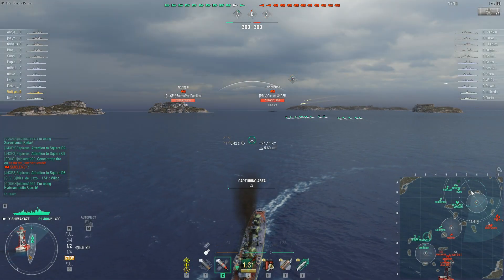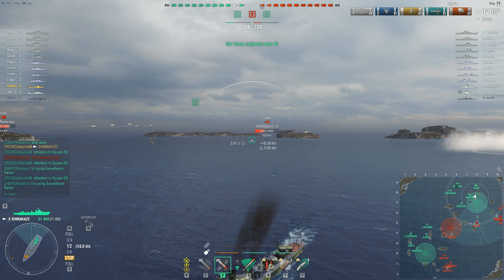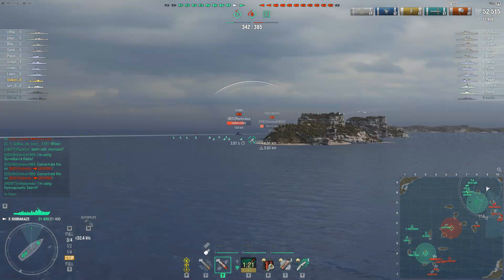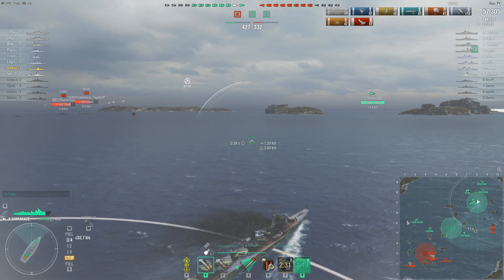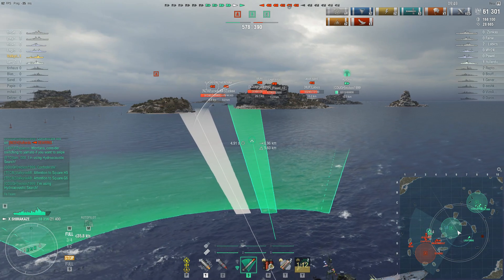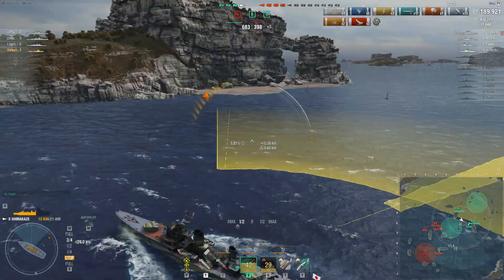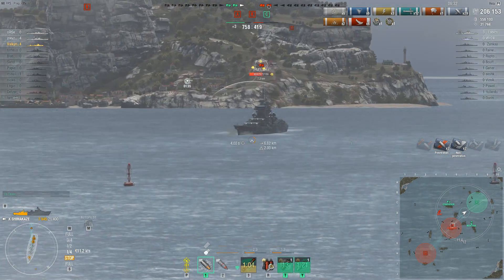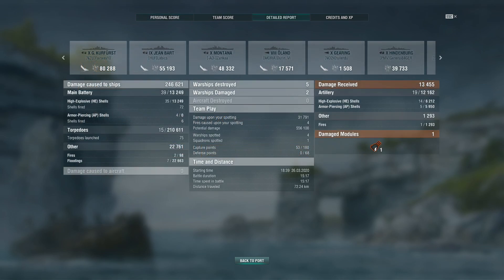World of Warships: Shimakaze, Everyone Likes Fish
A random battle played by ValkyrieAB in the Shimakaze.